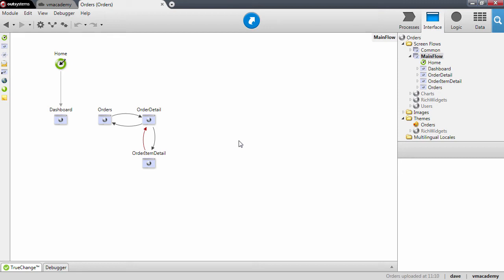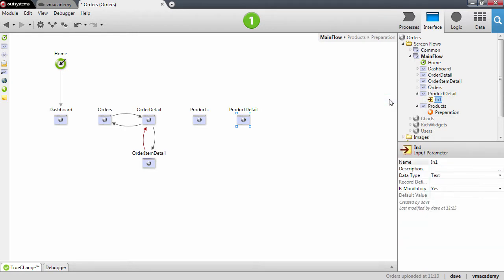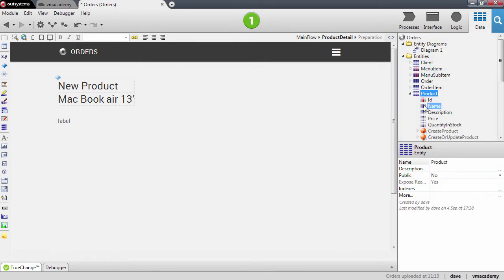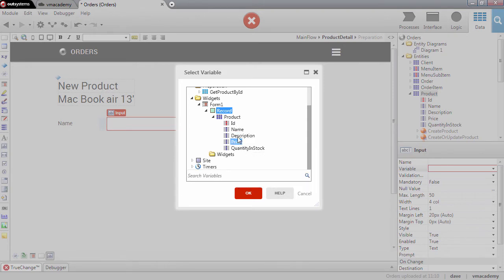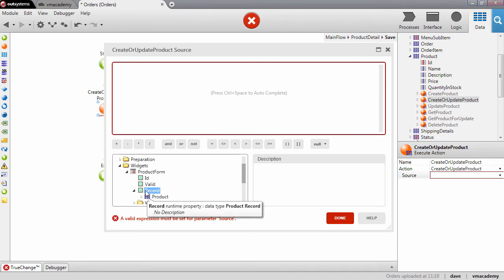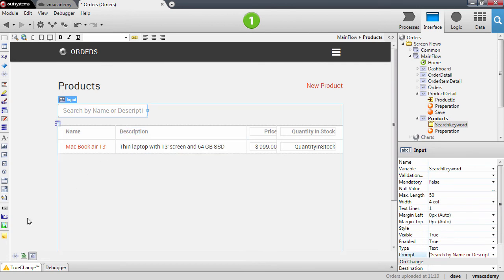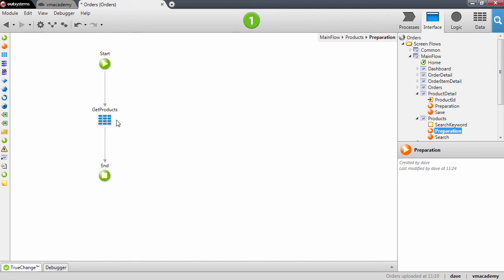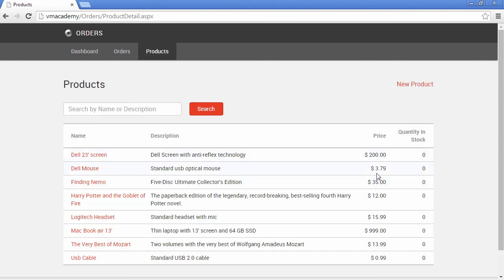Use Input Fields for Text - OutSystems Platform Training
What's covered in this video:
In this lesson we’ll see how to use the input widgets in detail. We’ll start by creating screens to list and edit Products.